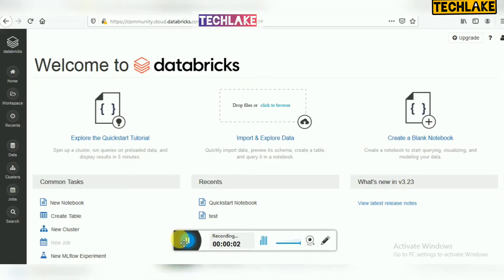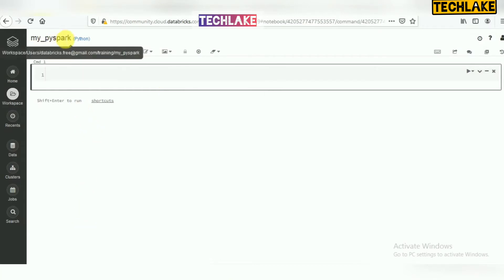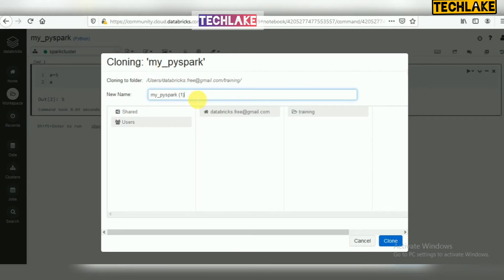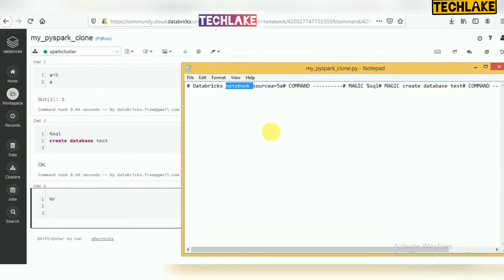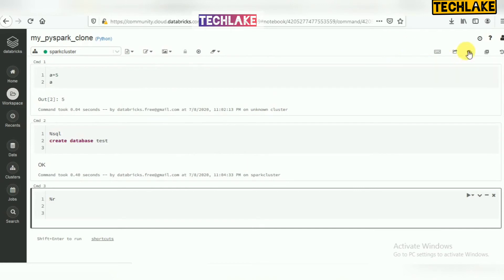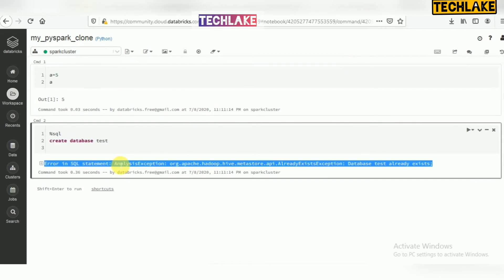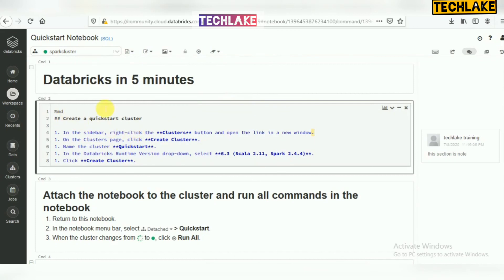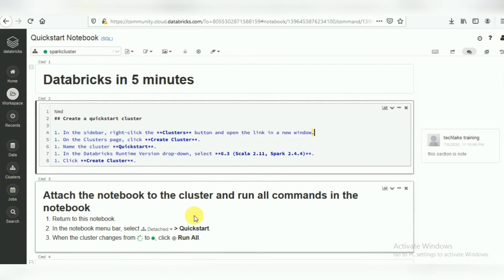Databricks Tutorial 5: How to create Notebook and How to use Databricke notebook